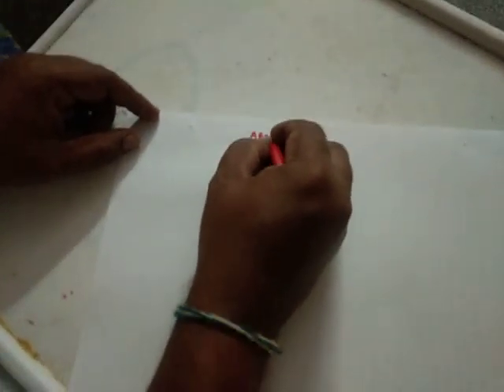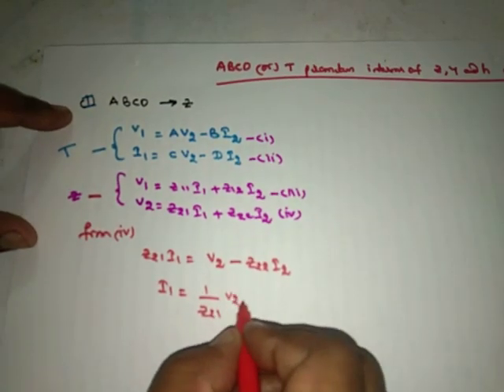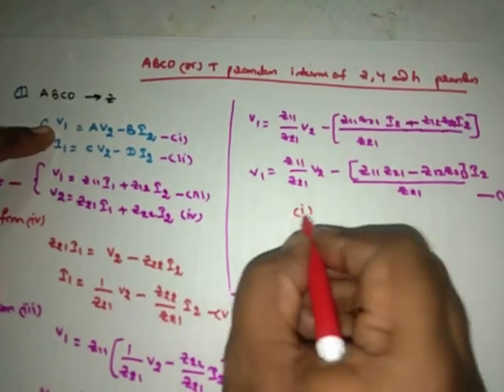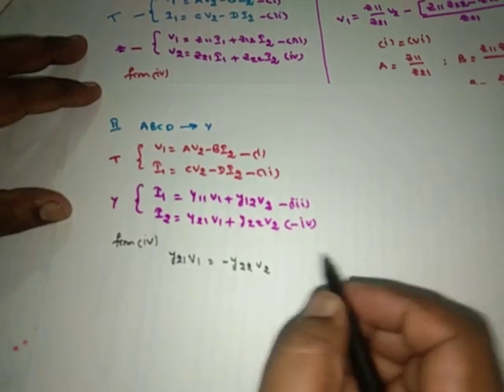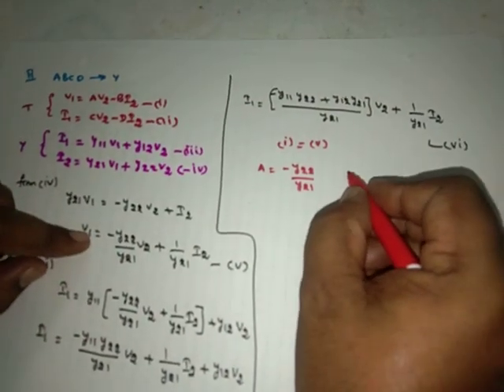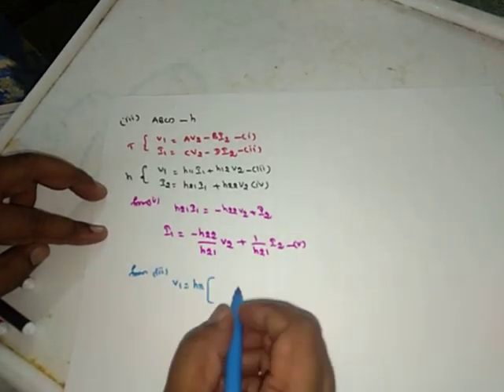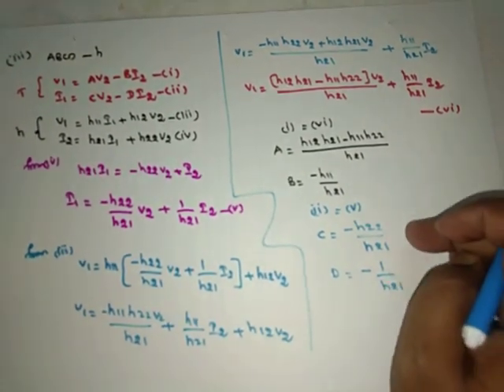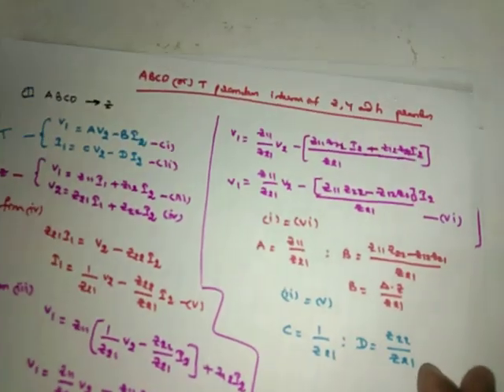ABCD (T)-parameters interms of Z, Y and h-parameters.